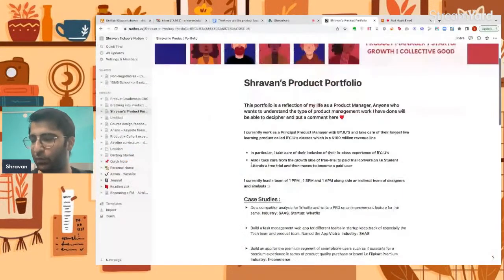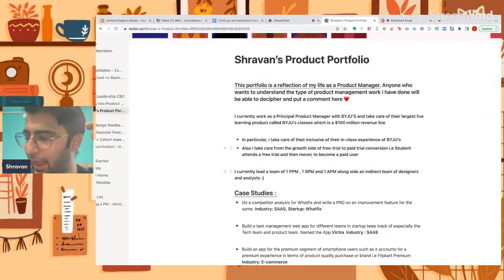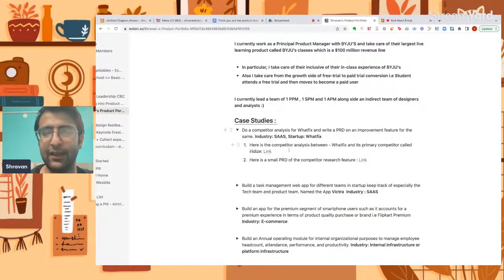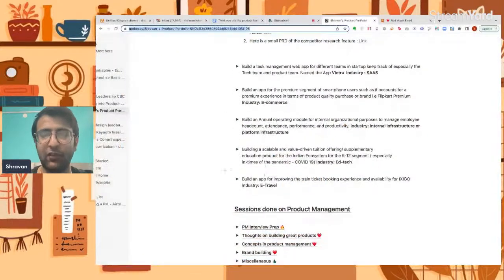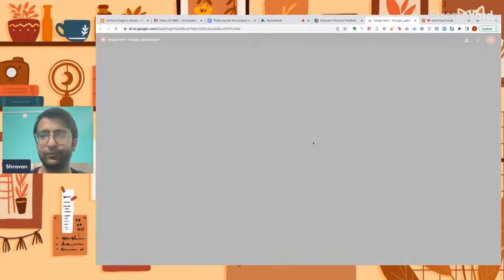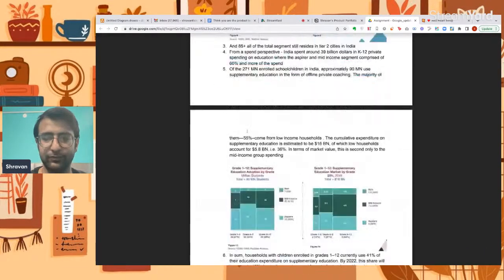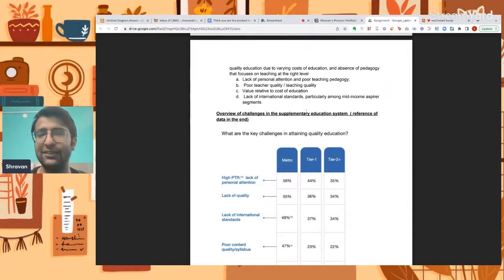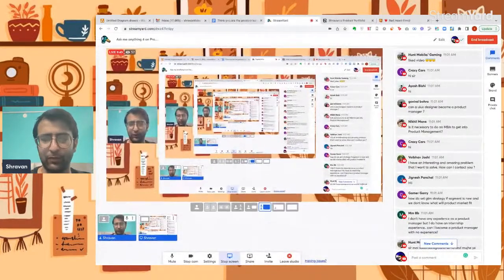Ask me anything 4 on Product Management , Life & Passion economy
In this AMA , we will talk about doubts from the previous live session

- Any questions on B2C vs B2B Product Management
- How to transition as a PM
- Product Roadmap and team structure
- And any more doubts on Product Management and Growth in general